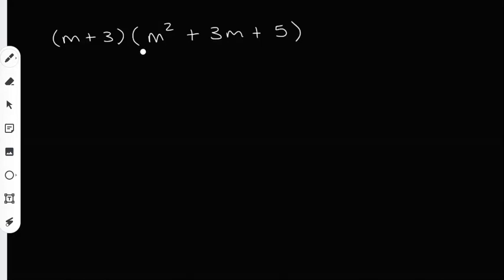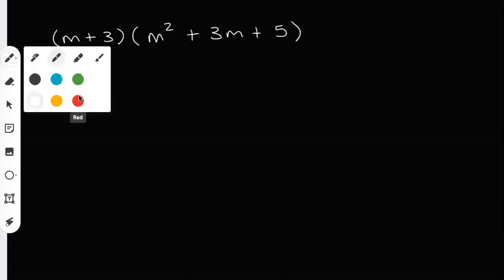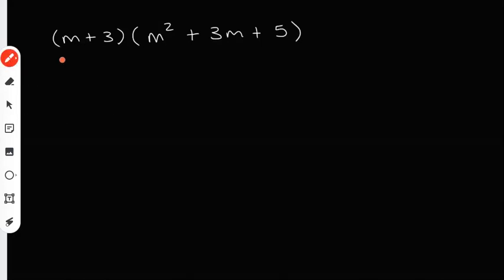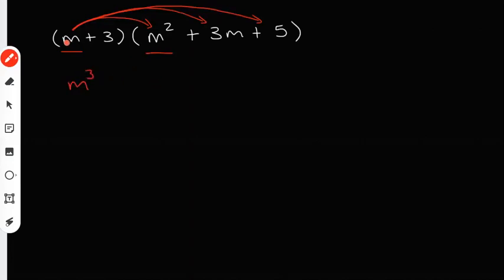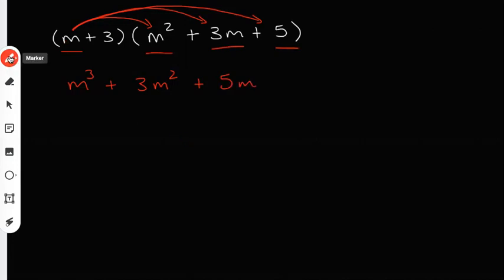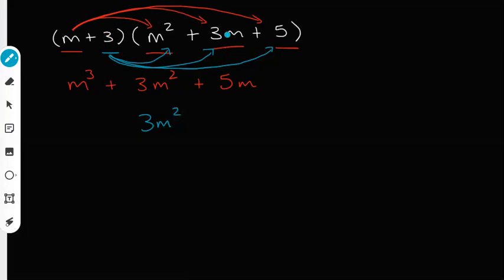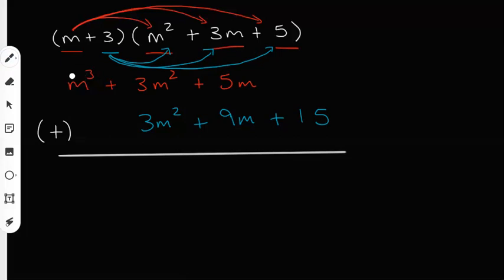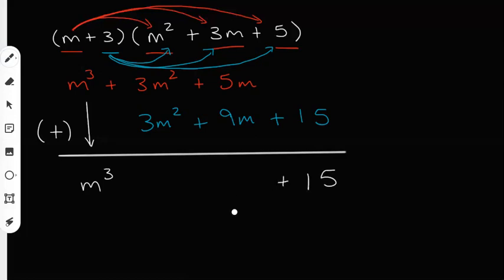How to Multiply a Binomial by a Trinomial | Multiplying Polynomials | Algebra 1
How to Multiply a Binomial by a Trinomial
Multiplying Polynomials
Algebra 1